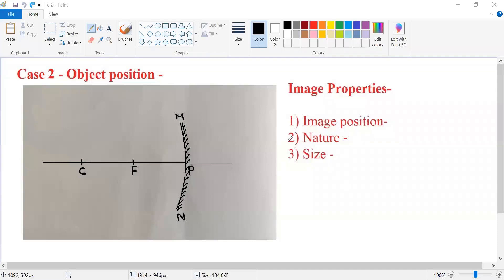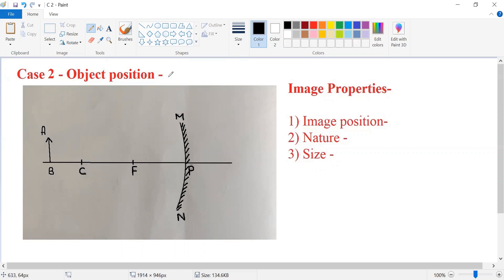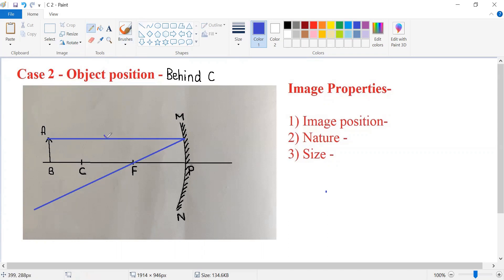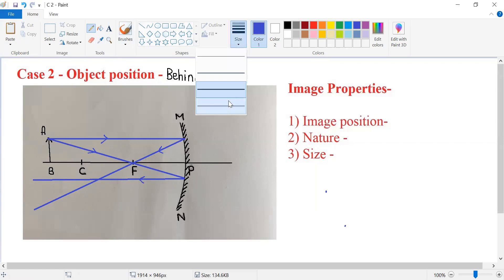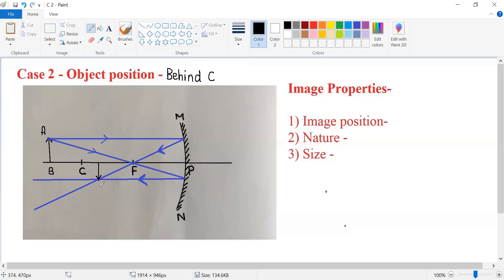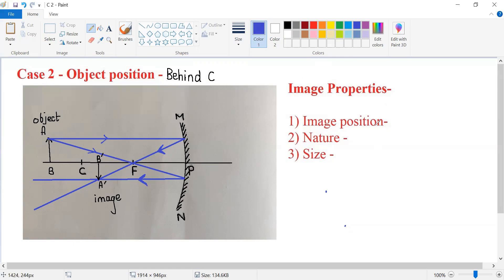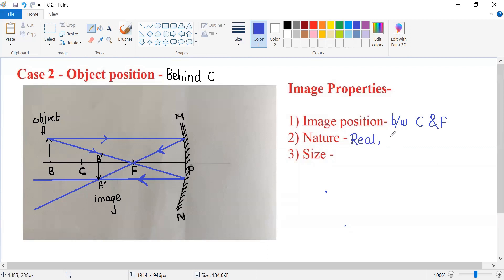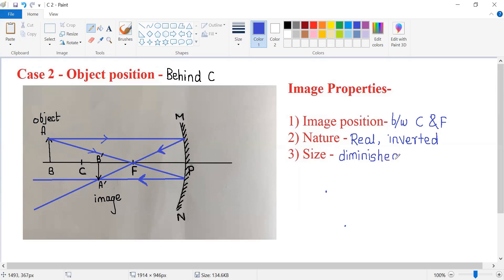Image Formation Concave mirror - Object behind C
In this video we will learn how to draw a ray diagram for a concave mirror when the object is placed behind C.